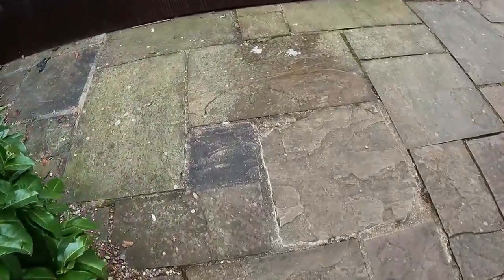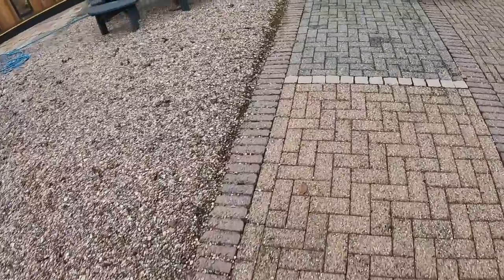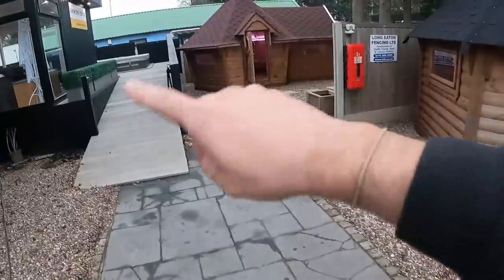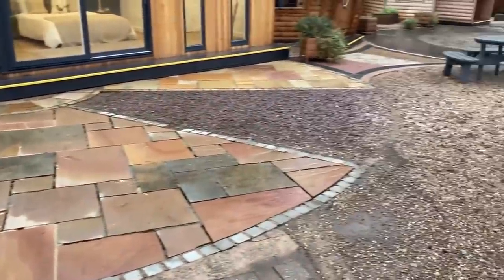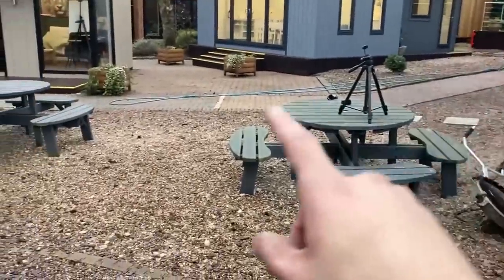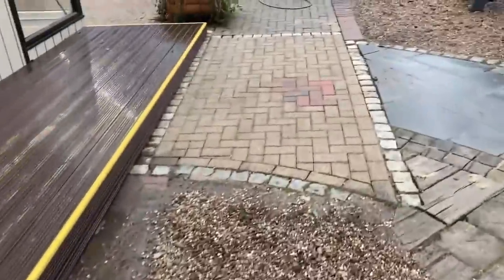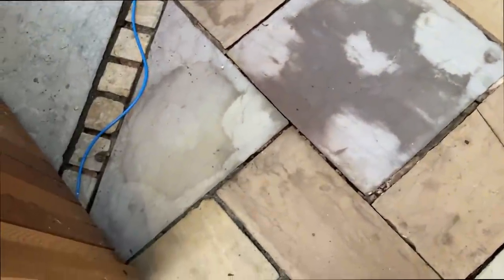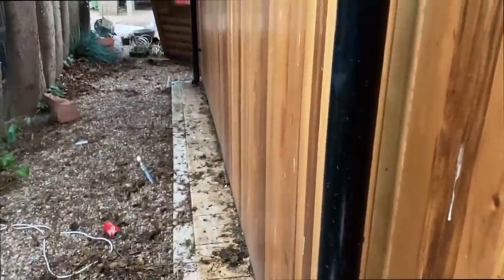OLD Slabs COVERED IN... 💩 Get POWER WASHED!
Lucky I didn't get one of my head when I was getting stuck in there!